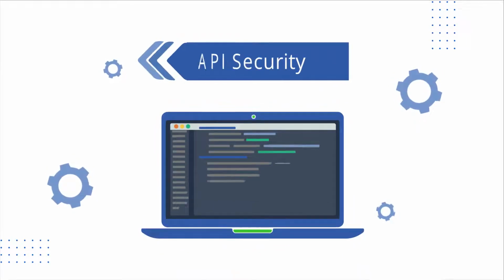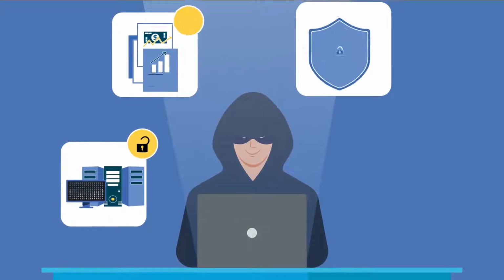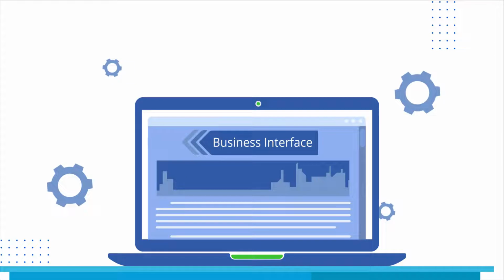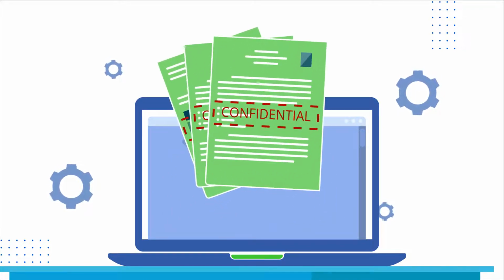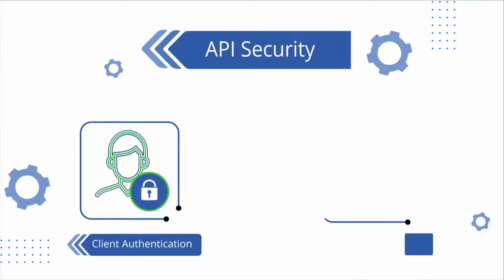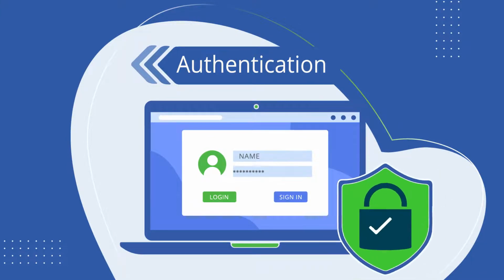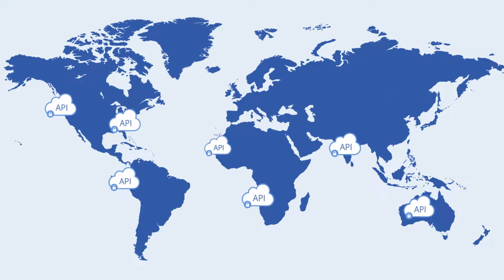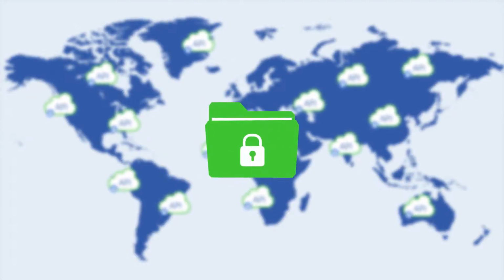Significance And Meaning Of API Security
API Security is one of the most important parts of the API Process. Know everything about API Security by watching this video by us. Here are the main attractions of the video:
● Importance Of API Security
● Working On API Security

Watch this entire video to get hands-on with extensive information on API Security. Please leave your questions in the comments section.